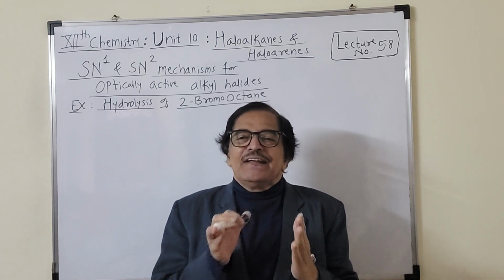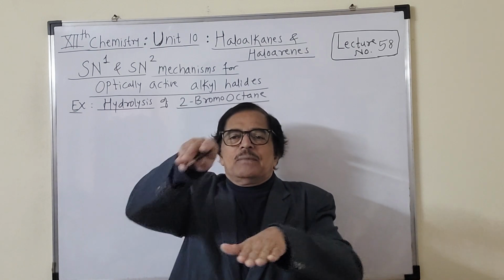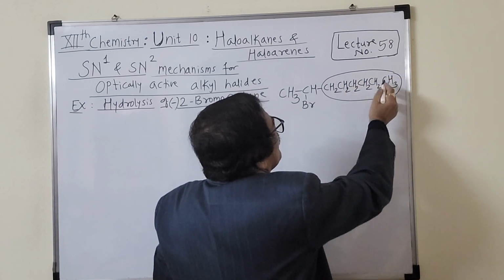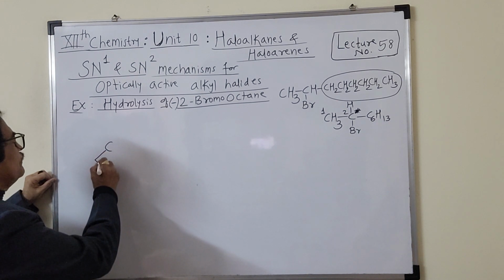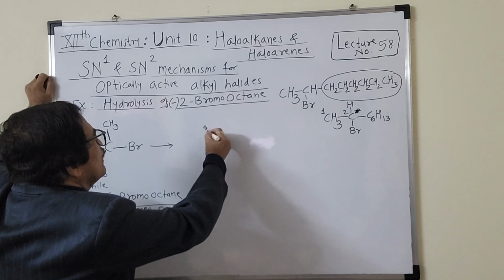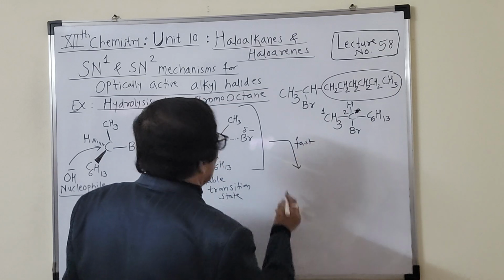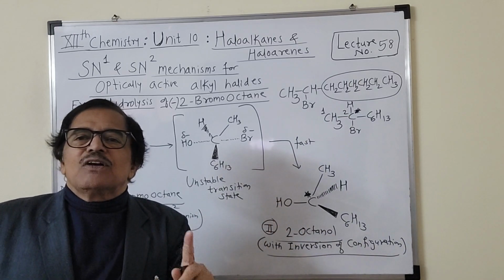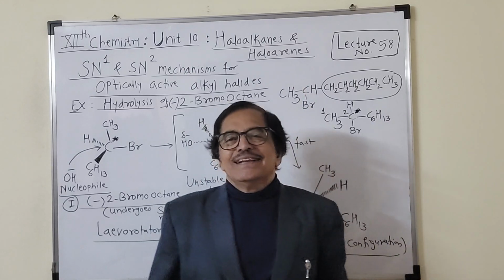[Lecture No.58] XIIth Chemistry : Unit 10: Haloalkanes and Haloarenes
Dear student
     After studying nucleophilic substitution reactions and their types with mechanisms,we have to learn the optical activity and optical isomerism.
  You will find this very simple and interesting .Also don't ignore examples given , from examination point of view.Try to understand the concepts.You should make a practice of writing them.This will require maximum practice.
     l hope my videos will make you perfect.